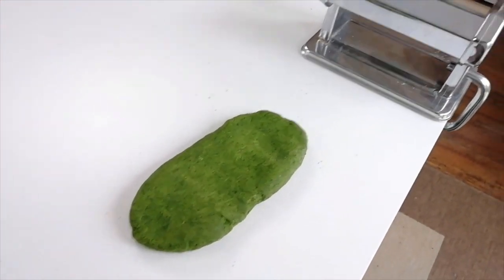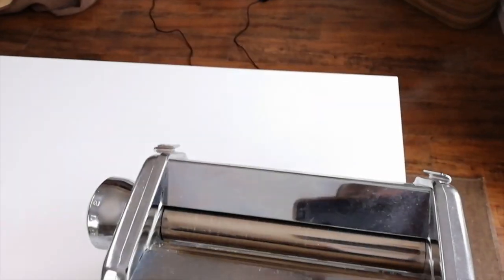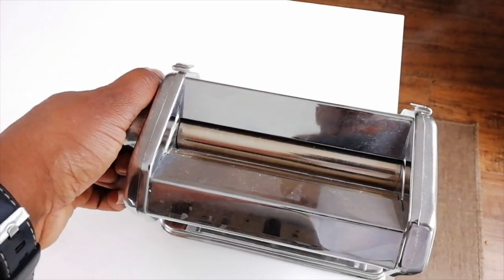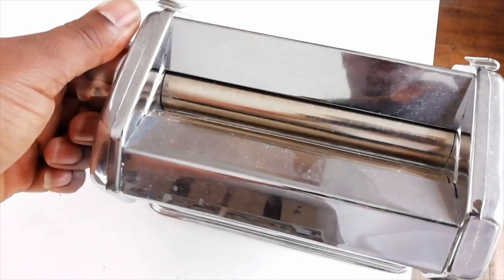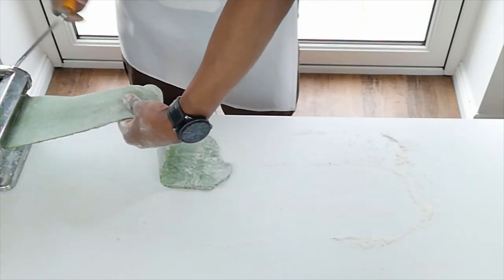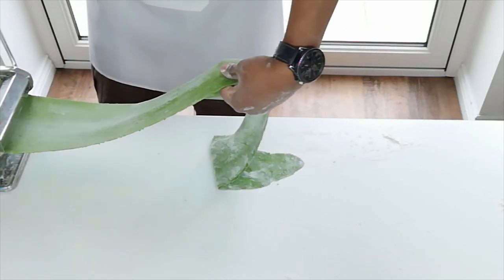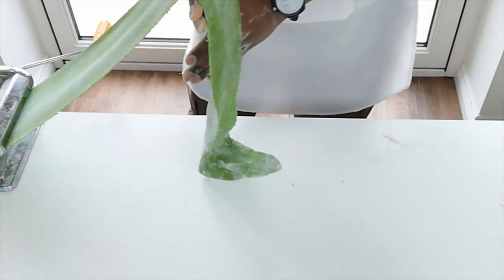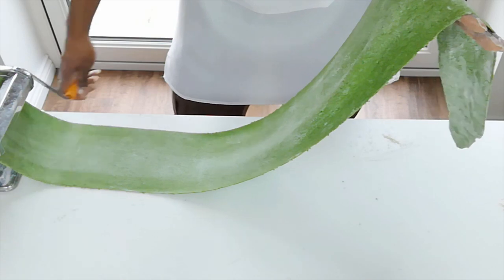Pasta Machine Pro: Quick Tips for Perfect Pasta!